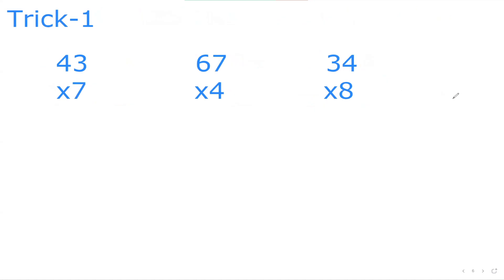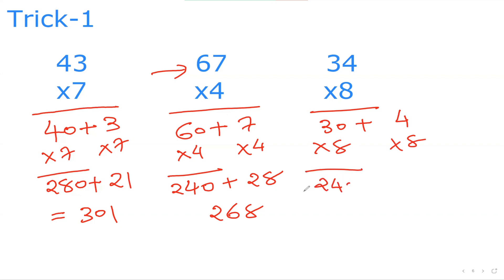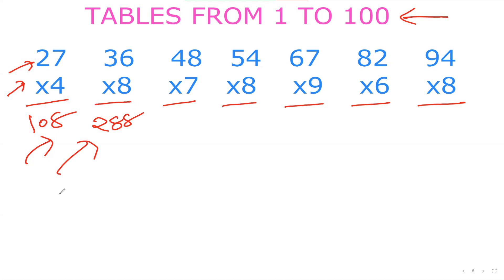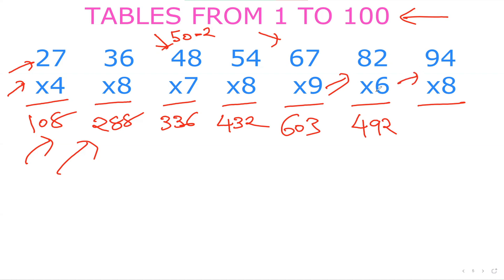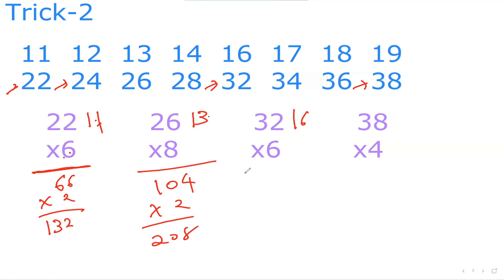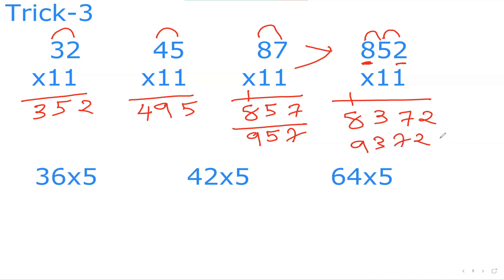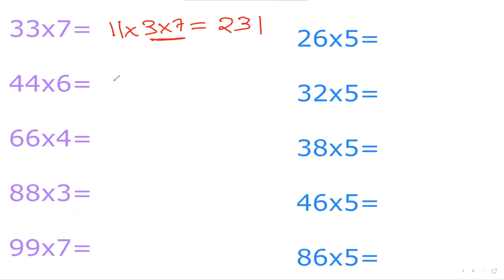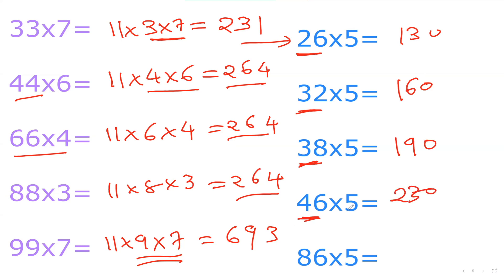Mastering 1 to 100 tables in style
Mastering 1 to 100 tables. Amazing trick and  step by step guide to learn 1 to 100 tables. This will create strong foundation of your Maths learning.